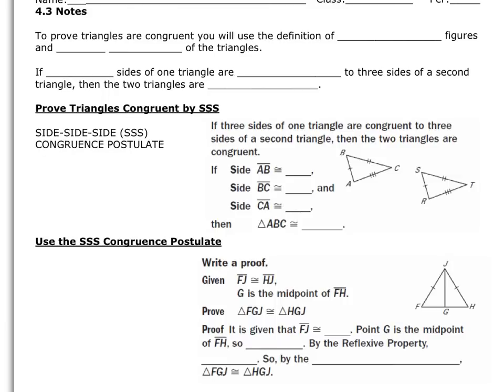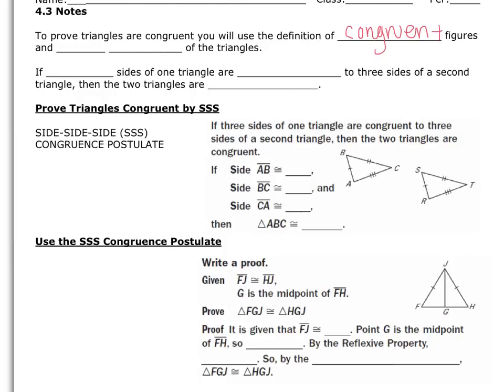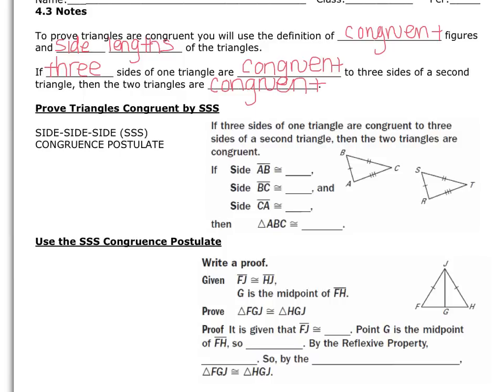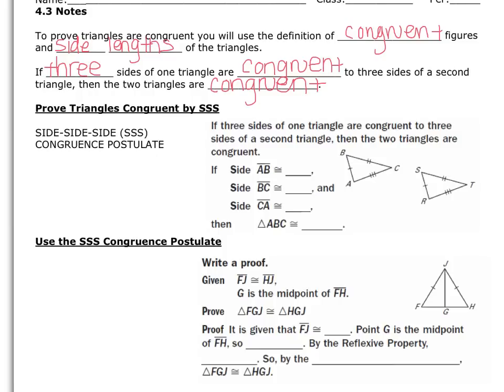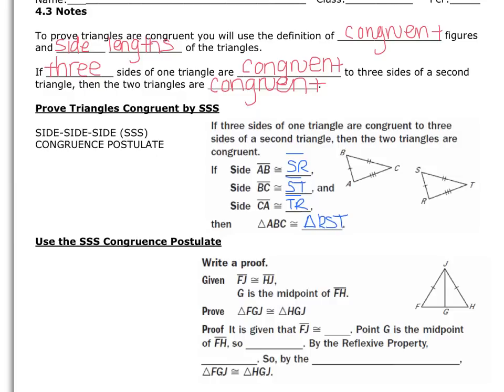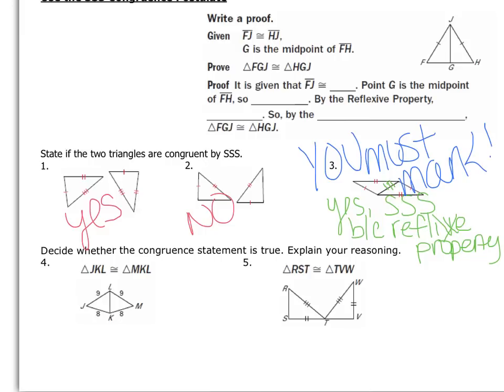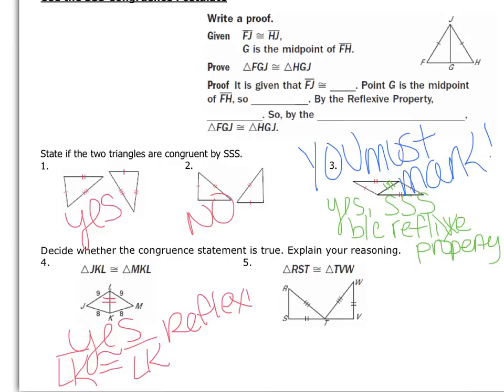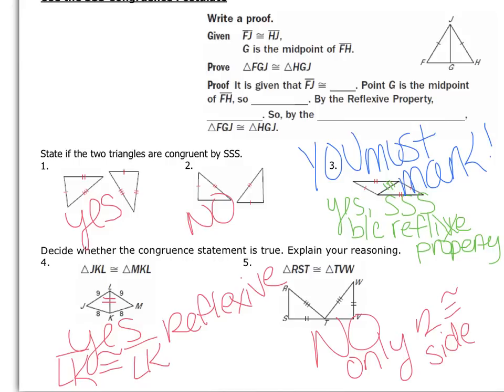4.3 notes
Proving triangles congruent by SSS